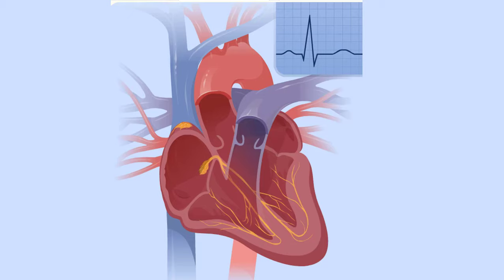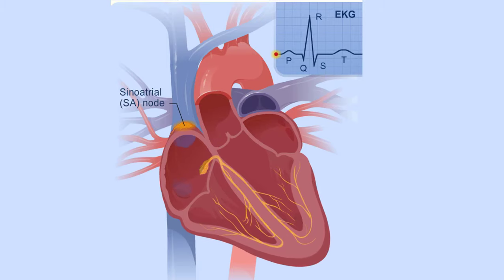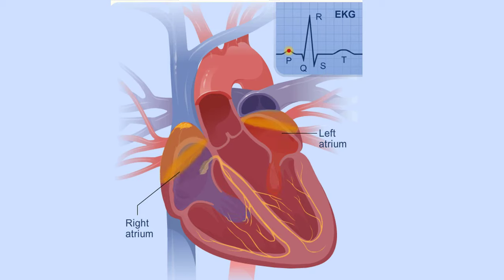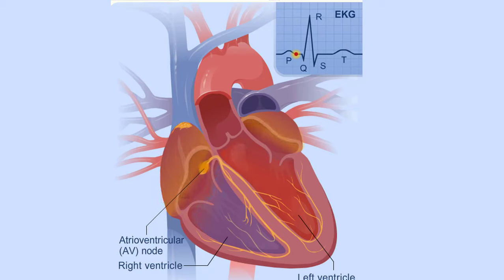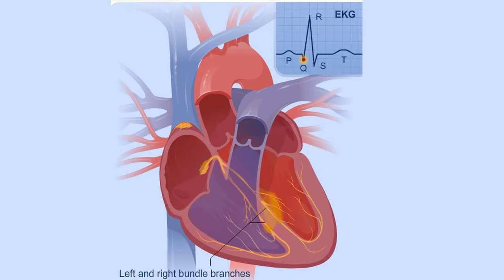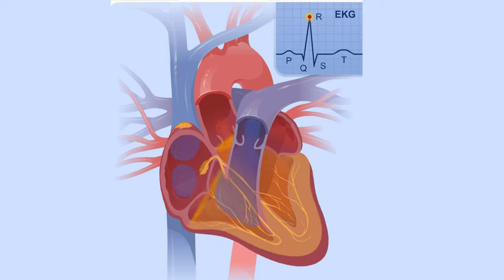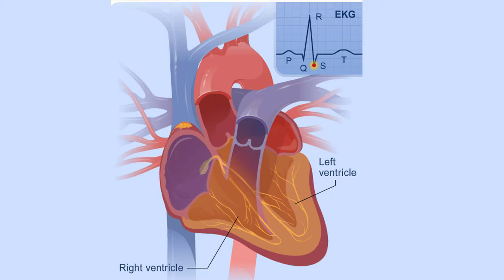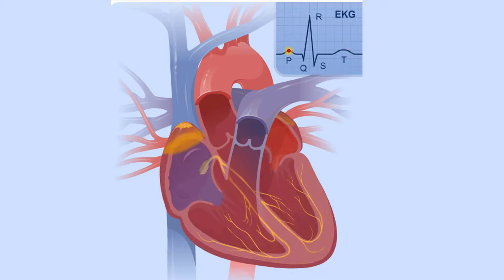Electrical Conduction System of the Heart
Your heart is a muscle that works continuously, much like a pump. Each beat of your heart is set in motion by an electrical signal from within your heart muscle. The electrical activity is recorded by an electrocardiogram. known as an EKG or ECG.

Each beat of your heart begins with an electrical signal from the sinoatrial node. also known as the SA node. The SA node is located in your heart's right atrium.

When your heart's right atrium is full with blood, the electrical signal spreads across the cells of your heart's right and left atria. This signal causes the atria to contract, or squeeze.

This pumps blood through the open valves from the atria into both ventricles. The P wave on the EKG. marks the contraction of your heart's atria.

The signal arrives at the atrioventricular (AV) node near the ventricles. Here it is slowed for an instant to allow your heart's right and left ventricles to fill with blood. On an EKG. this interval is represented by the start of the line segment between the P and Q wave.

The signal is released and moves next to the bundle of His located in your heart's ventricles. From the bundle of His. the signal fibers divide into left and right bundle branches, which run through your heart's septum. On the EKG. this is represented by the Q wave.

The signal leaves the left and right bundle branches through the Purkinje fibers that connect directly to the cells in the walls of your heart's ventricles. The signal spreads quickly across your heart's ventricles.

As the signal spreads across the cells of the ventricle walls, both ventricles contract. but not at exactly the same moment. The left ventricle of your heart contracts an instant before the right ventricle.

On an EKG, the R wave marks the contraction of your heart's left ventricle.
The S wave marks the contraction of your heart's right ventricle.

The contraction of your heart's right ventricle pushes blood through the pulmonary valve to your lungs. The contraction of your heart's left ventricle pushes blood through the aortic valve to the rest of your body.

As the signal passes, the walls of your heart's ventricles relax and await the next signal. On the EKG, the T wave marks the point at which your heart's ventricles are relaxing.

This process continue over and over.